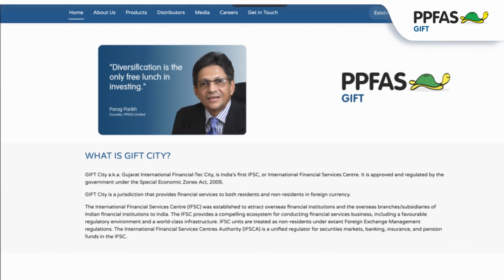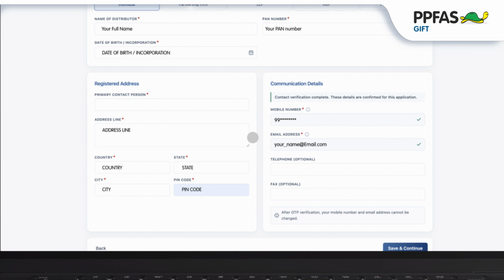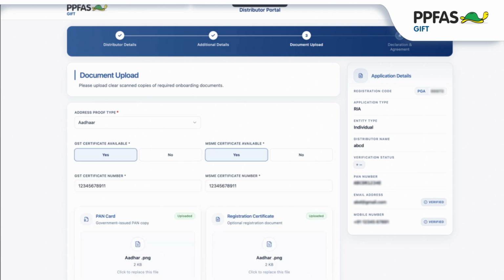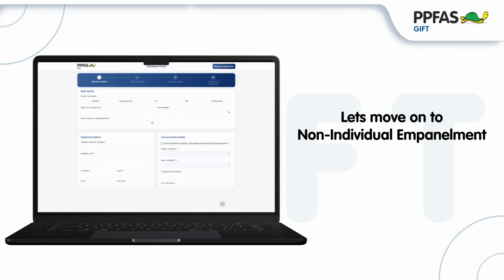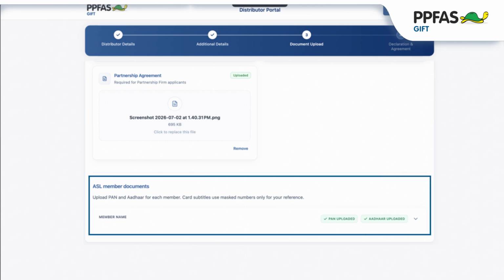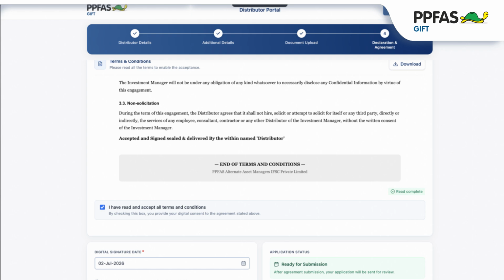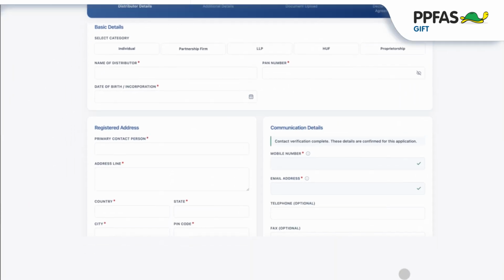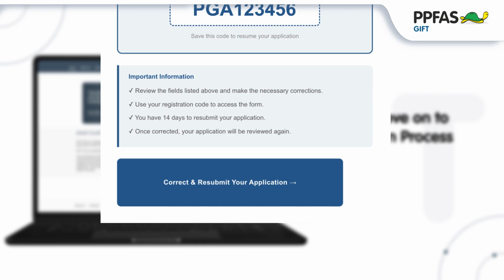Online Advisor Empanelment on GIFT Portal | Step-by-Step Guide for Advisors | PPFAS Gift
Learn how to complete Online Advisor Empanelment through the GIFT Portal with this step-by-step guide from PPFAS Gift.

In this video, we walk you through the complete empanelment process, including:
• Information required to complete the application
• Documents required for submission
• Mandatory validations during the process
• Important points to check before submitting your application

This video is intended to help advisors understand the GIFT Portal advisor empanelment process and complete their application smoothly.